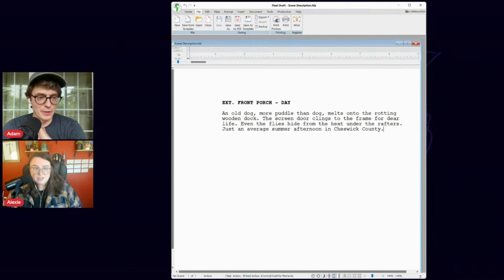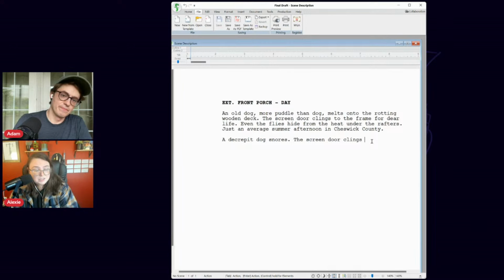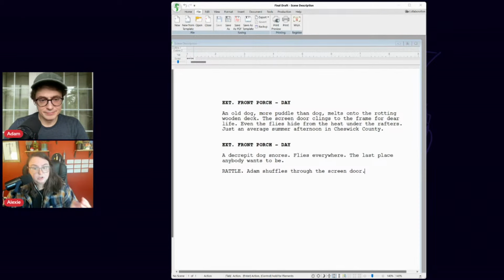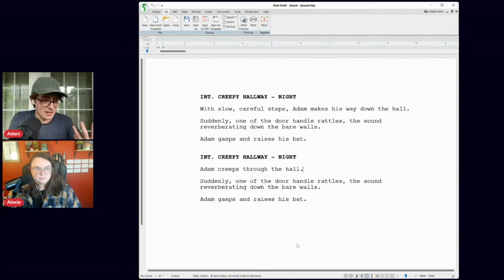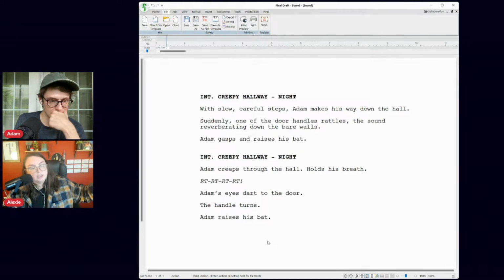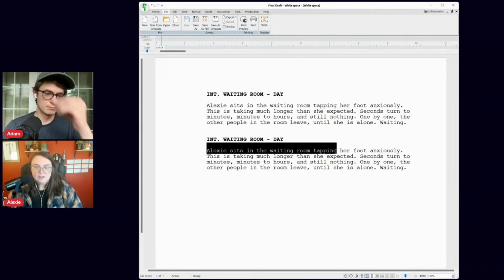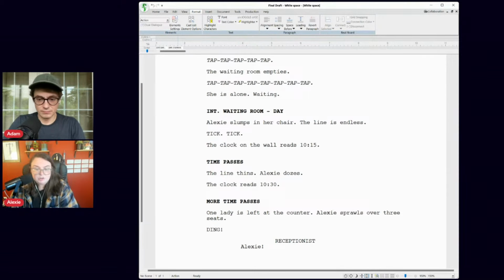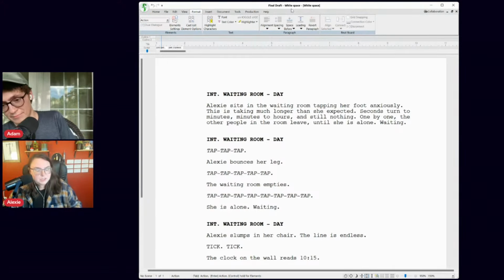Minimalism in Screenwriting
When reading a spec script, one of the surefire ways to identify if it's written by a novice or professional is their use of minimalism. How quickly and succinctly do they convey what they're trying to convey?

Alexie and Adam chat about the case for minimalism and how you can use it to make your scripts read like a pro's, including:

- Language in scene description
- SOUND!
- Taking advantage of white space

Join us for our live Young Screenwriters Podcast recording, and stick around after for an open Q&A and more screenwriting talk :)

This is Coffee Class 187